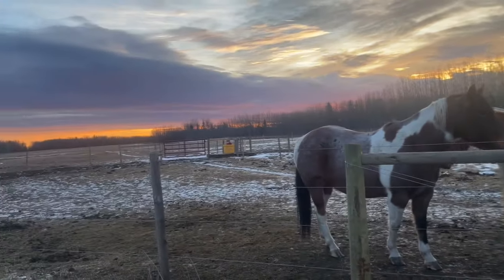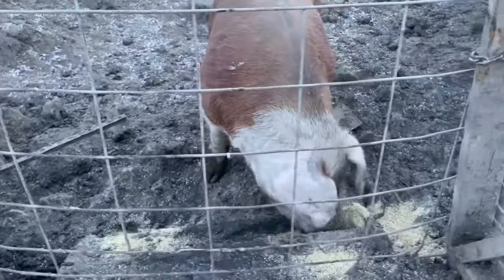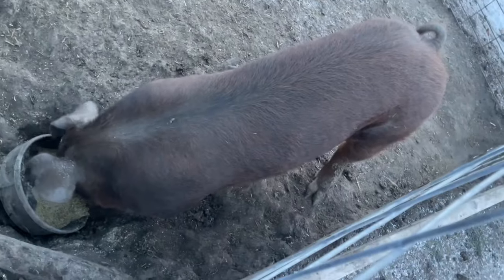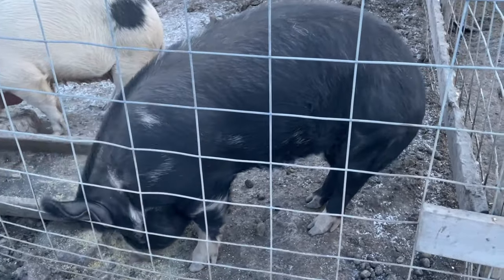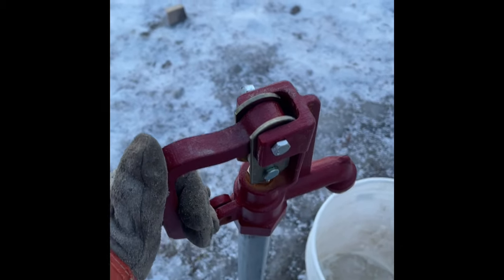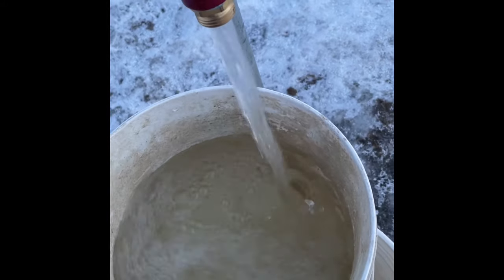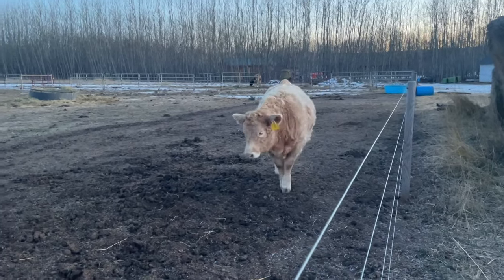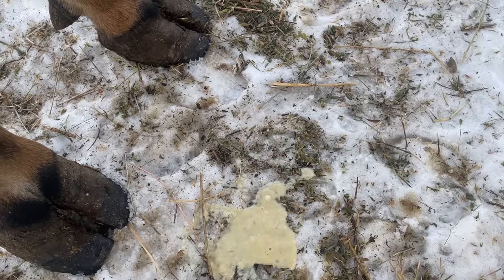Our Milk Cow Got Mastitis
So awful that Penelope got mastitis.
Such a shame.
Hopefully we now have it under control